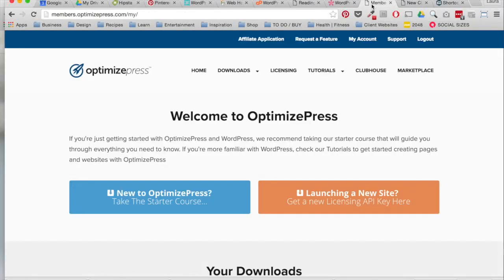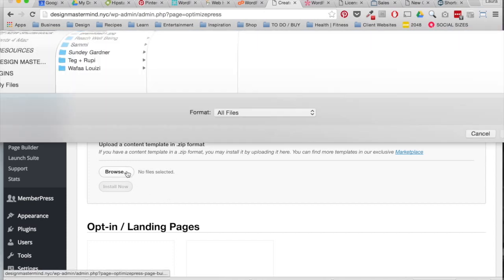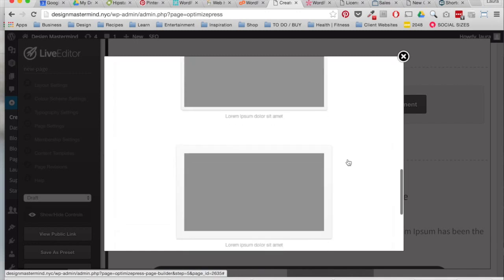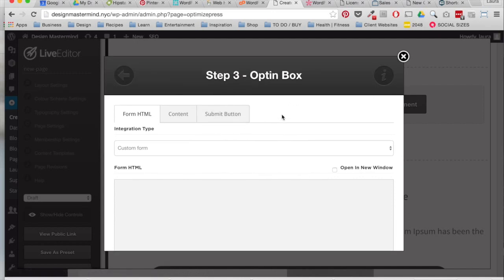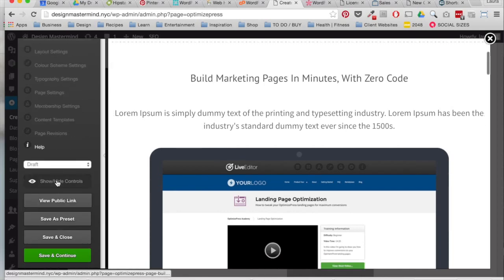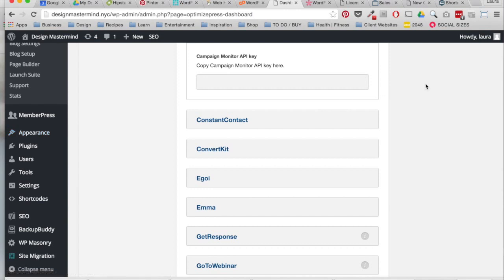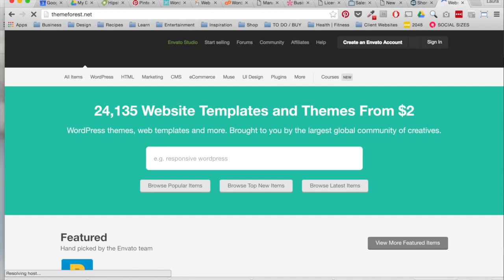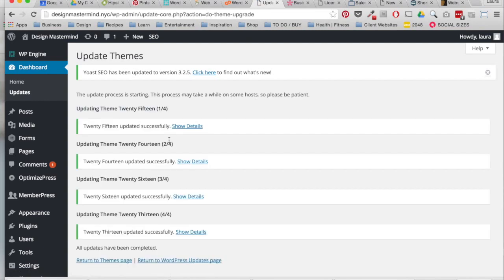Intro to Web Design: Part 4 (OptimizePress)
OptimizePress is a fantastic tool for creating custom landing pages, sales pages, and even entire websites! In this video, I cover the basics to using OP, installing page templates, and making edits to rows / content elements.

I use the OP theme for most of my premium websites, and although it's not exactly a BEGINNER'S theme, it's fantastic to use ALONGSIDE a more basic, done-for-you theme (such as the free ones available in the Wordpress theme library).

Questions? Want me to review your website design and give you lots of useful, professional feedback? That's what my DIY Savvy Facebook group is for! Join here:

Struggling to define your Signature Style? I have a QUIZ for that! Take the quiz using the following link and see whether you're CLEAN & PROFESSIONAL or BRIGHT & BOLD!